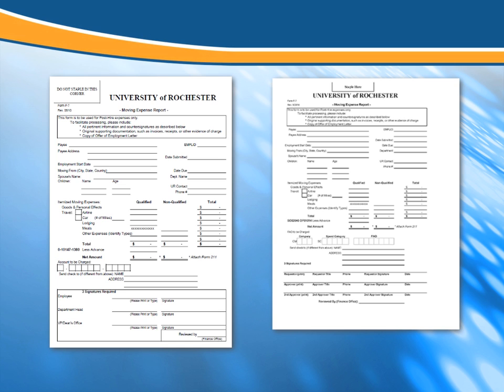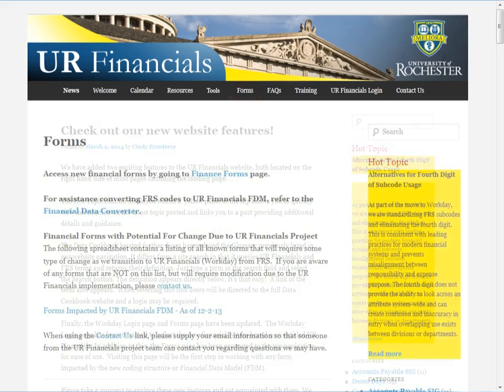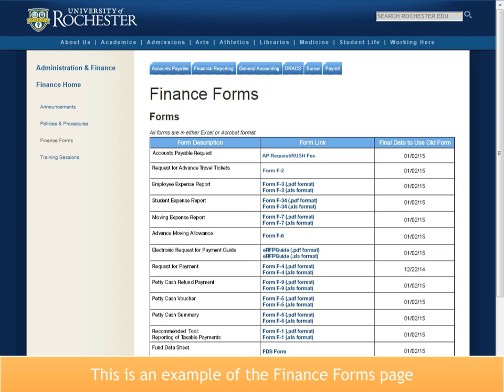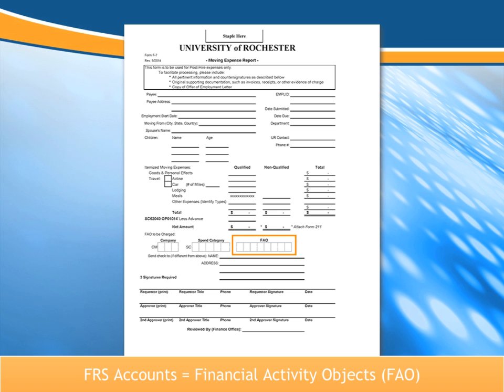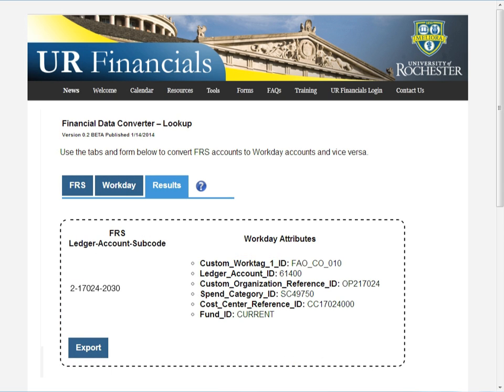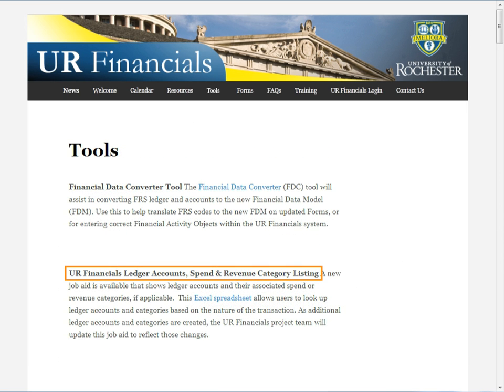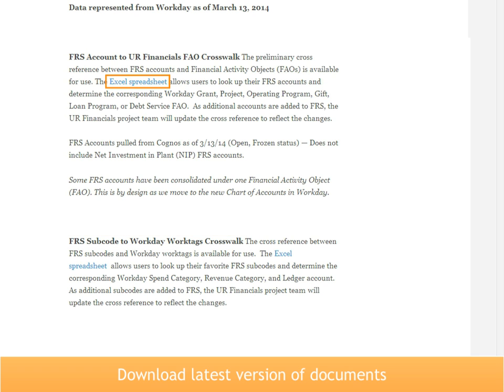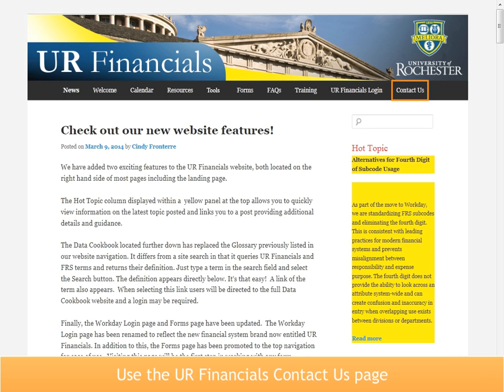Introduction To Forms